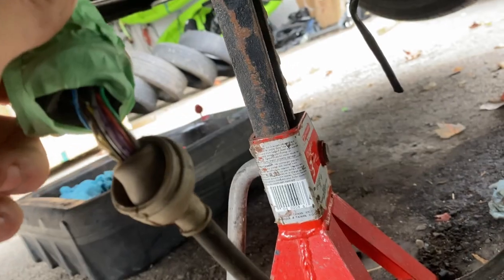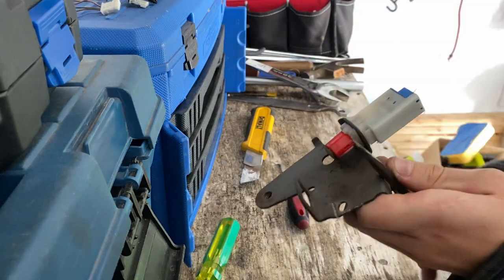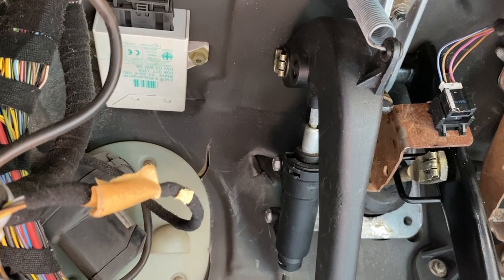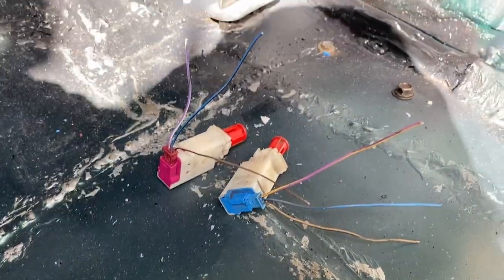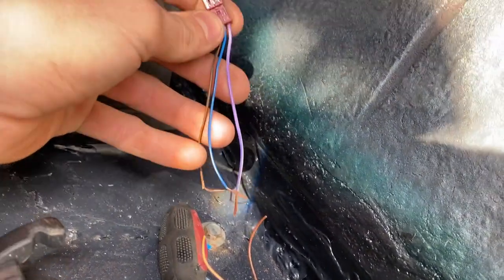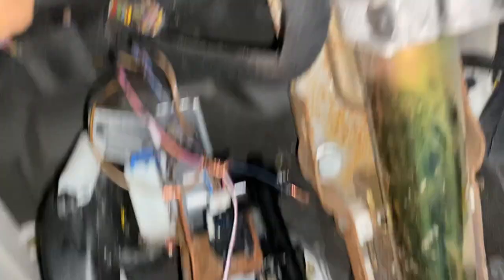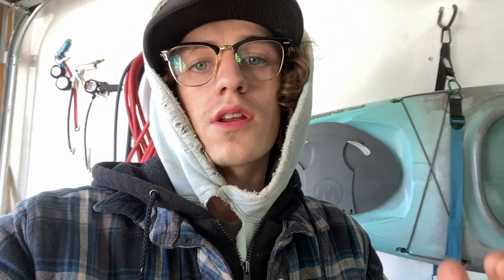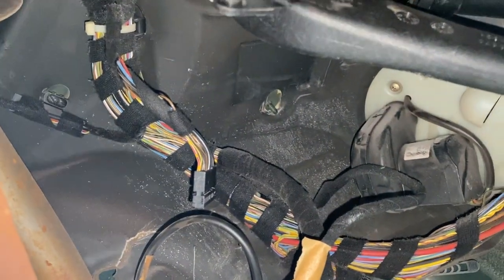BMW E46 The EASY Simple Way To Wire Your Clutch Pedals⎮Auto To Manual Swap!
🏁 About this video:

In thi video I'll be showing you guys how to install your clutch wiring with the 2 switch clutch connectors.

UNDER 14 Minutes! How To Remove E46 Cats ⎮ Without Engine Mount Removal! EASY!
EFFORTLESS! BMW E46 Manual Transmission Conversion! ⎮ STEP BY STEP! ⎮ The EASY Way! (Part 1)
EFFORTLESS! BMW E46 Manual Transmission Conversion! ⎮ STEP BY STEP! ⎮ The EASY Way! (Part 4)

🗂Cool Facts & Information:

BMW stands for Bayerische Motoren Werke AG, which is a German multinational corporation which produces luxury vehicles and motorcycles. The company was founded in 1916 as a manufacturer of aircraft engines, which it produced from 1917 until 1918 and again from 1933 to 1945. The company is headquartered in Munich and produces motor vehicles under the BMW and Mini brands. BMW is one of the best-selling luxury automakers in the world.

A "pre-facelift" BMW refers to a model of BMW that was produced before a "facelift" or redesign of the vehicle. A facelift typically involves changes to the front and rear exterior design, as well as updates to the interior and technology. The specific model and year of a pre-facelift BMW will depend on the model and when it was last redesigned.

Drifting is a driving technique where the driver intentionally oversteers, causing the rear wheels to lose traction while maintaining control of the vehicle. This can create a dramatic and exciting driving experience, particularly when done in a controlled environment such as a race track or drift event.
BMW is a popular car brand for drifting, especially the rear-wheel drive models like the E36 3-series, E46 3-series and the E90/E92/E93 3-series. These cars are known for their balance and power which make them suitable for drifting. Other popular models for drifting among the BMWs are the E39 5-series, and the E60/E61 5-series.

📸 Cameras / Equipment
DJI OSMO ACTION 4K
PGYTECH Camera Cage Vlogging Photography for DJI Osmo Action
JJC 2 in 1 Selfie Stick Extension Pole and Extendable Mini Tripod
SYNCO Wireless Lavalier Microphone System with Clip on Lapel mic
Dual USB-C 3.5mm Mic Adapter for DJI Osmo Action
Onyx MoveVent Dynamic Vest Adult Purple M/L Onyx Outdoor
ONYX MoveVent Curve Paddle Sports Life Vest
Wilderness Systems Pungo Carbon Recreation/Touring Kayak Paddle

Audiio.com, music and sfx for video creators

🤗This channel is for entertainment and educational purposes. And maybe a bit of stupidity..

I participate in Amazon Services LLC Associates Program, an affiliate advertising program designed to provide a commission to us for providing links to products we use, without any cost to you.

Timecodes
0:00 - Intro
0:28 - Computer Box Removal
1:48 - Clutch Switch Preparation
8:50 - DME Wiring